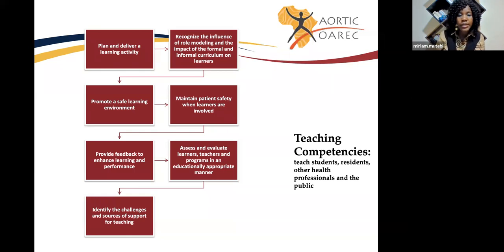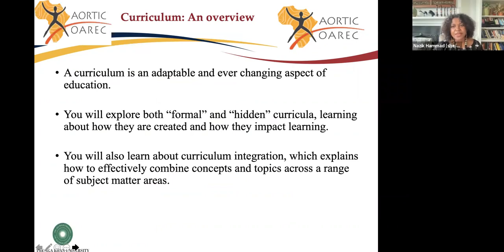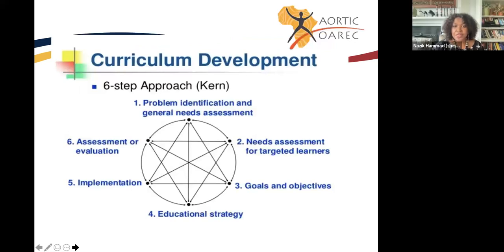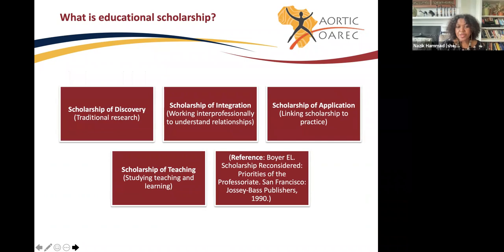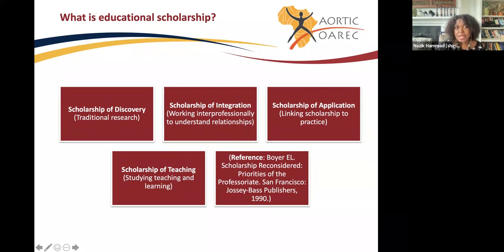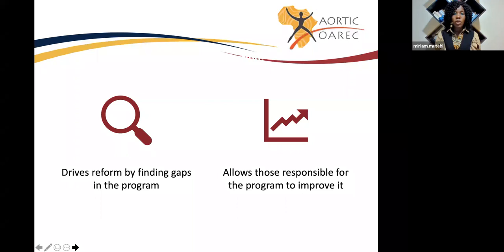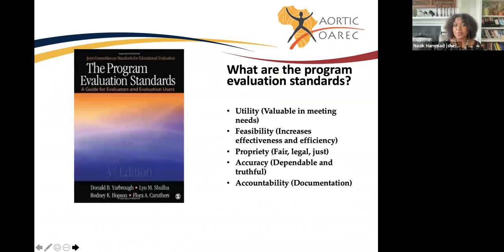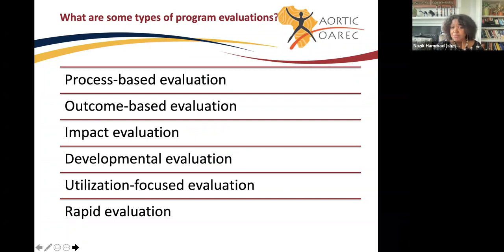#3 Teaching competencies, curriculum, educational scholarship and program evaluation